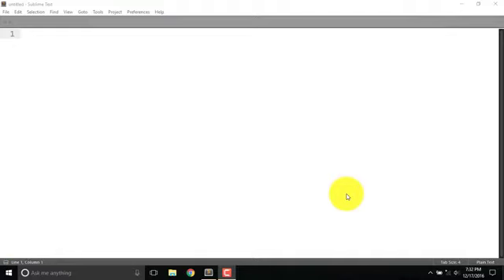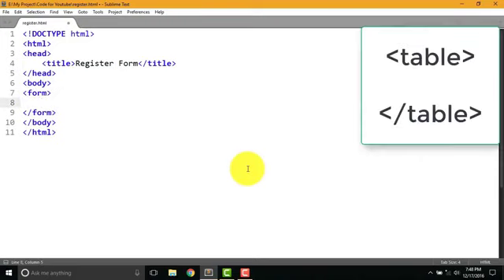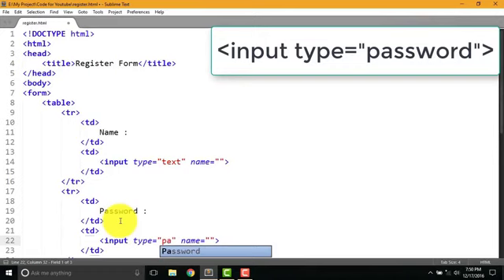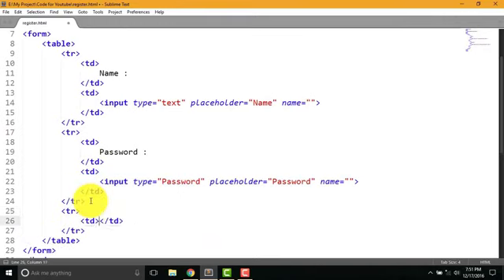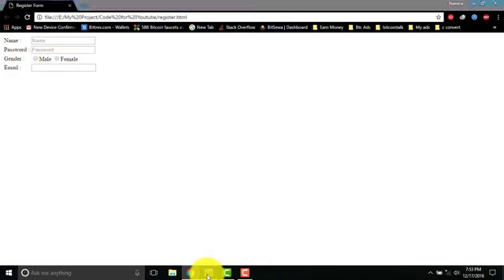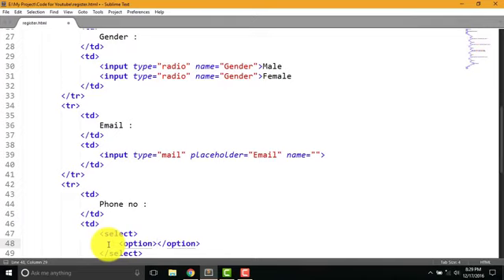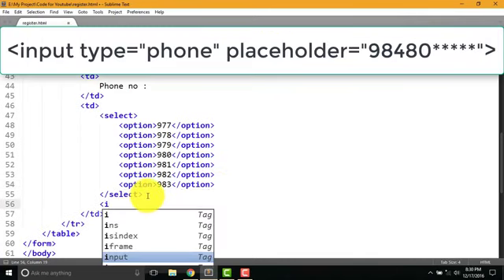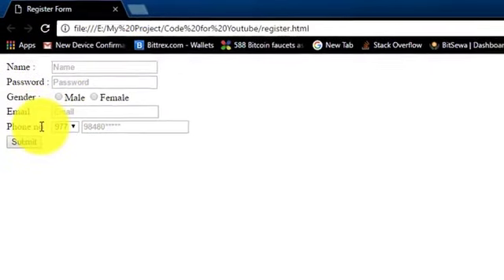How to make form with HTML or CSS in desktop